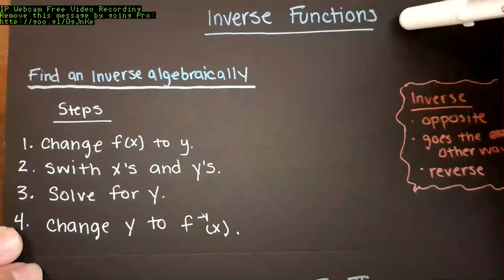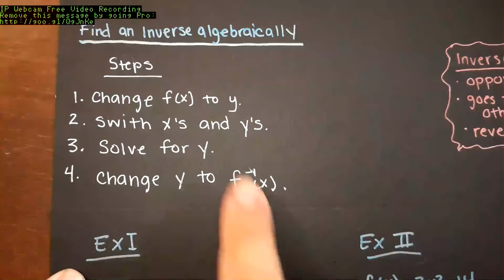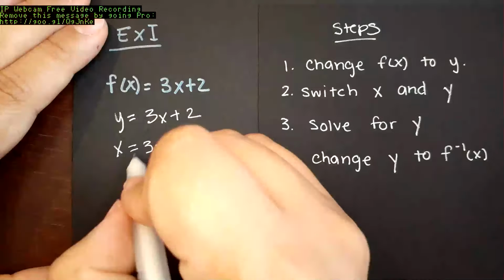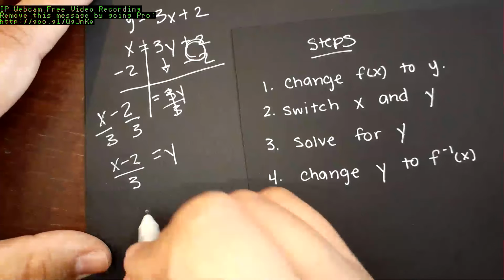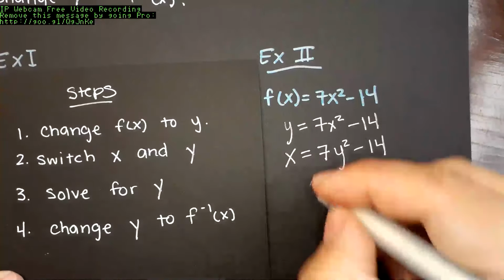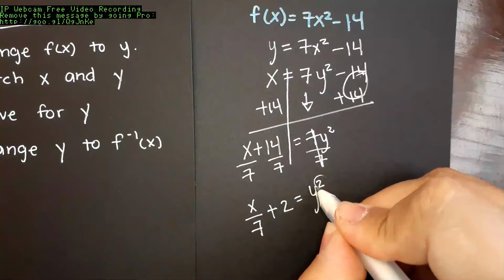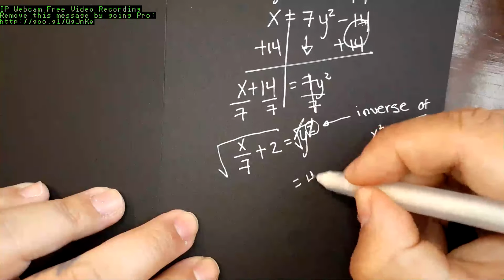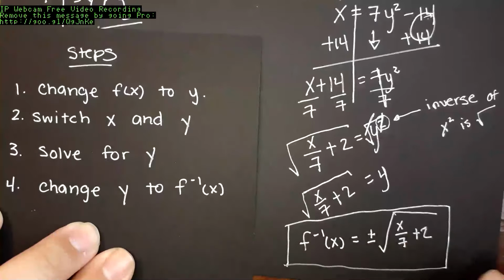Finding an Inverse Algebraically